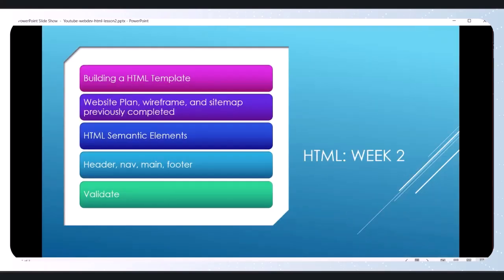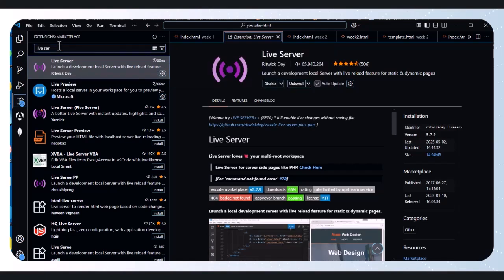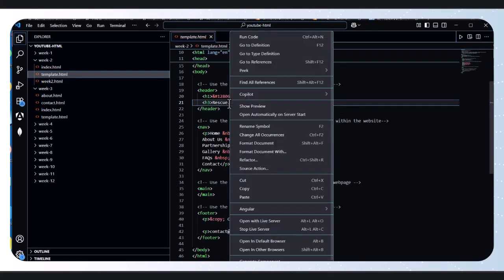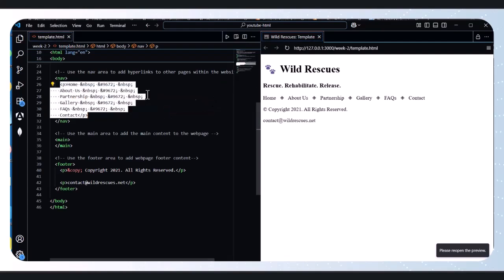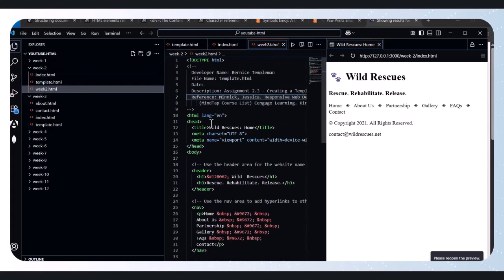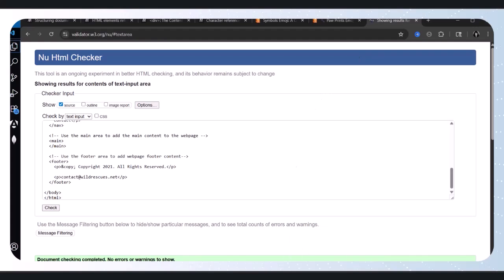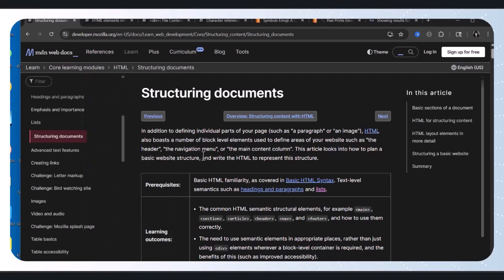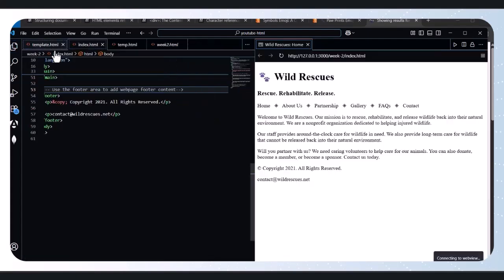Easy HTML Tricks for Your First Website!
Continue your journey into web development with Week 2 of the Web Development full course! This week focuses on building HTML templates using semantic HTML elements to improve your coding and create better web semantics.  This beginner tutorial is perfect for anyone interested in front end development.